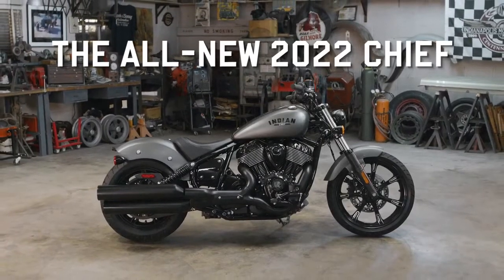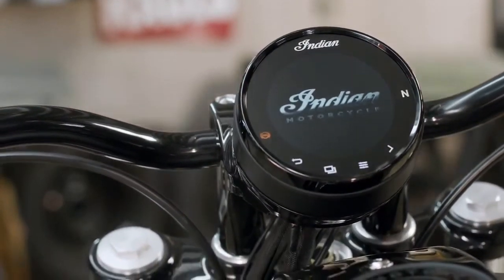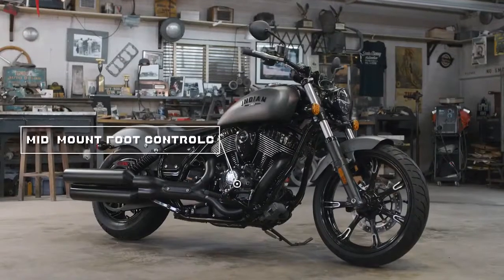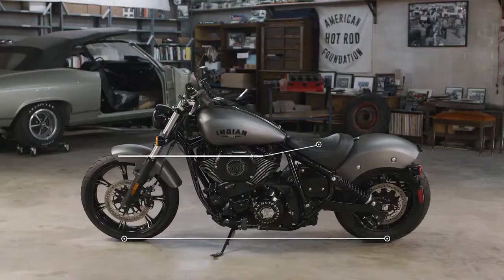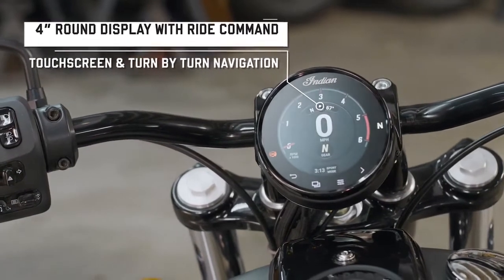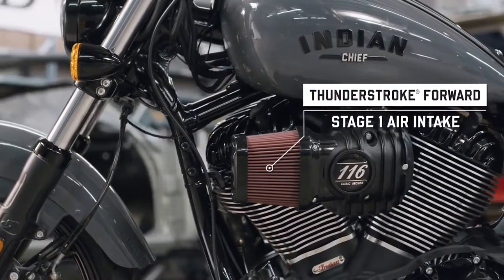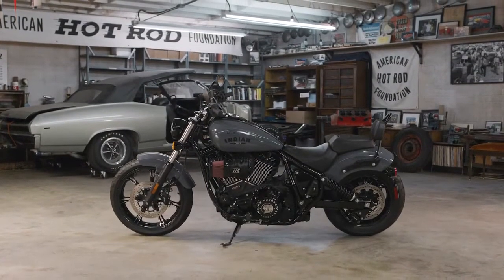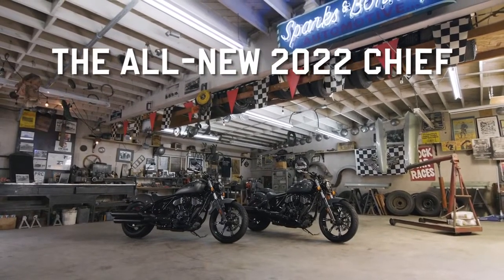2022 Indian Chief & Chief Dark Horse Promo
2022 Indian Chief Dark Horse
Combining Lean & Mean Minimalism with Modern Technology, Paying Homage to the Past, While Embracing the Future
In 1921 Indian Motorcycle unveiled the iconic Indian Chief, one of the most historic and influential motorcycles of all time. Now, in celebration of 100 years, America’s First Motorcycle Company is unleashing three new, totally reimagined Indian Chief models for its new lineup. Combining iconic, American V-twin style with modern performance and technology, Indian Motorcycle designed the new Chief with a simplistic and mechanical aesthetic that pays homage to the glory days of American motorcycling.
All based on a timeless, simplistic steel-tube frame and powered by Indian Motorcycle’s powerful Thunderstroke motor, the new Indian Chief Dark Horse, Indian Chief Bobber Dark Horse and Indian Super Chief Limited offer three unique takes on the classic American V-twin, each appealing to a slightly different rider.
The new Chief provides a stripped-down riding experience where power, minimalism and attitude lead the way. It reaches back to the glory days of American V-twins when hitting the road to nowhere, with good friends and only the essentials, was the stuff of legends. Then there’s the new Chief Bobber Dark Horse. With bulky tires wrapped around spoke wheels, a muscled-up front end and a solo bobber seat, the Chief Bobber Dark Horse pays stylistic homage to the classic post-war era V-twins, bobbed and chopped by military veterans and blue-collar rebels, intent on breaking the mould. And finally, Indian Motorcycle offers the Super Chief, Limited with saddlebags and a windshield, it offers a bit more versatility and begs riders for longer miles and even bolder escapes.
The new Indian Chief lineup marks the intersection of simplicity and power. Mechanical and simple, Chief models are based on a classic steel welded tube frame. The lineup features a 15.1 litre fuel tank, bobbed rear fender, dual outboard preload-adjustable rear shocks, dual exhaust, LED lighting, keyless ignition, and Pirelli Night Dragon tires. Along with cruise control, Chief riders can adjust throttle response by selecting one of three ride modes: sport, standard or tour.
Featuring a short wheelbase of 1626 mm, a low seat height of 662 mm and a wet weight as low as 304 kg, the Indian Chief lineup inspires confidence and is approachable for any rider. The Chief’s conventional 46mm front forks with 132 mm of travel, 28.5-degree lean angle, and comfortable ergonomics, create a capable machine for even the most technical of ride routes.

Chief Dark Horse
The Indian Chief Dark Horse features stripped-down, mechanical styling highlighted by drag handlebars, 19-inch cast wheels, mid-mount foot controls, a slim headlight bucket and a solo bobber seat. The Chief Dark Horse is offered in Black Smoke, Alumina Jade Smoke and Stealth Gray. Powering all premium Chief models is Indian Motorcycle’s Thunderstroke 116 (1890cc) engine with 162 Nm of torque. ABS is standard.
Additionally, each model delivers a premium experience with its industry-first, 101 mm round RIDE COMMAND system. Riders can operate the RIDE COMMAND system through grip controls or via the digital IPS touchscreen display. Riders can cycle through multiple interfaces, including two different gauge configurations, bike and ride information, and turn-by-turn navigation. If using a wireless helmet communicator, riders can control their music within the RIDE COMMAND system once their phone is paired via Bluetooth or USB. Riders can also access phone information, including recent calls, contacts, number pad and text message history. When connected, incoming calls will appear and can be accepted or declined directly through the RIDE COMMAND system.
AccessoriesChief riders will have access to over 70 accessories, including parts specifically designed for Chief models, as well as several existing pieces available for Scout and Thunderstroke models. Indian Motorcycle’s accessory line has been designed to enhance performance, personalise style and add rider comfort. Among the accessories available, include:
StyleRiders can complete their desired custom look by personalising with a variety of parts, including solo racks and rack bag, low and mid windshields. Riders also have five handlebar options, including eight-inch mini-ape hangers, 127 mm mid-rise, reduced reach, cruiser and drag handlebars.
ComfortTo continue offering accessories for all personal and riding styles, Indian Motorcycle’s comfort package includes mid and tall windshields, passenger backrests, highway bars, and Pathfinder S LED driving lights.
In addition to parts, Indian Motorcycle is debuting a new Chief apparel collection, with three unique lines to choose from. From the lean, mean attitude of the Chief Dark Horse, the old-school muscle of Chief Bobber Dark Horse or the road-warrior glory of Super Chief Limited, three unique lines of shirts and hats coincide with each model.